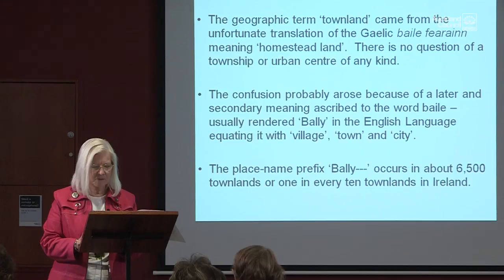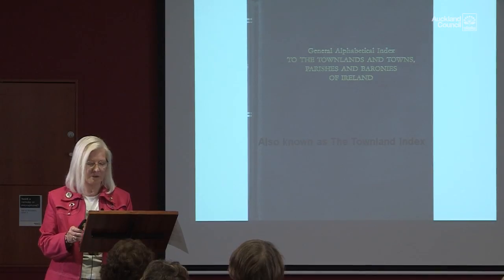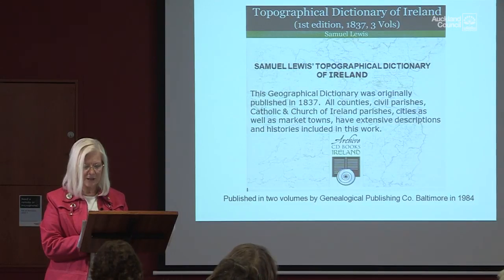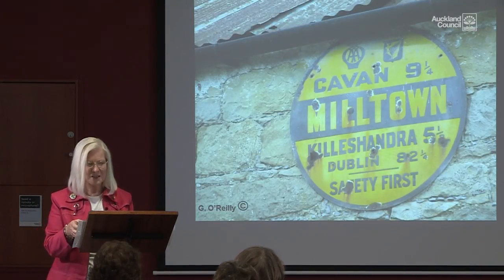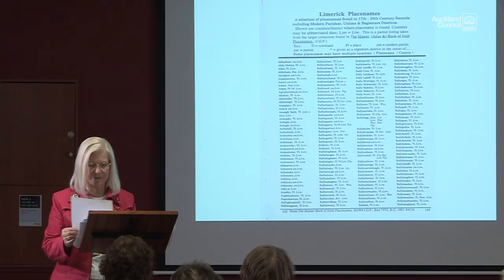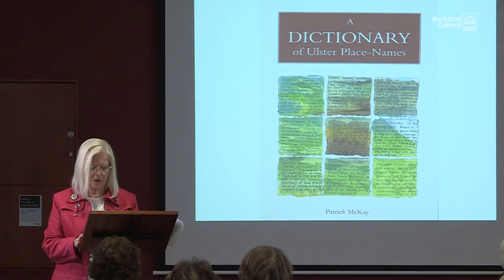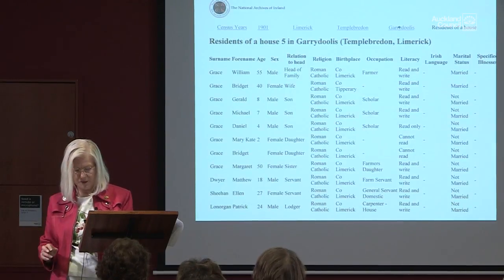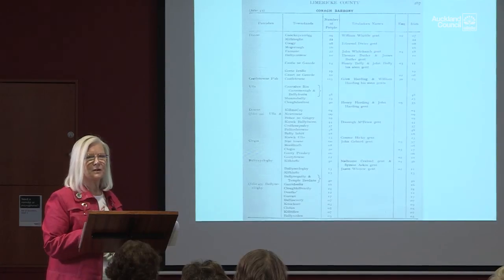Irish place names with Geraldene O'Reilly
The majority of Irish genealogy records are arranged by locality and most people within them are identified by the place name where they lived. Listen to Geraldene O'Reilly's talk to help you investigate Irish place names.

Speaker: Geraldene O'Reilly

Recorded at Auckland Libraries, 1 April 2015.